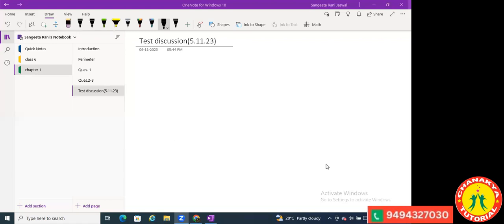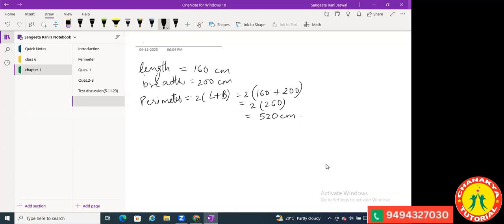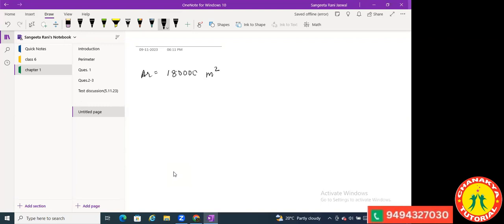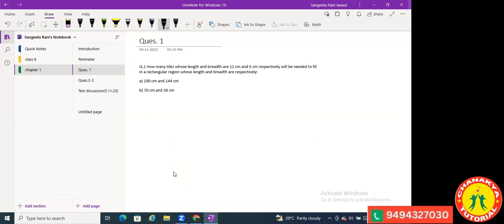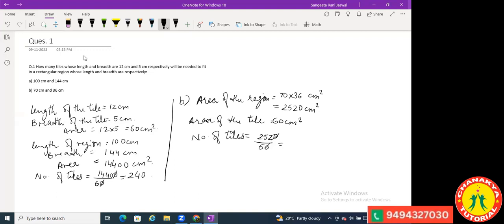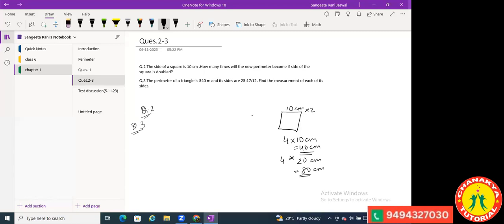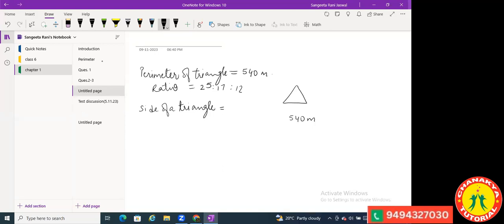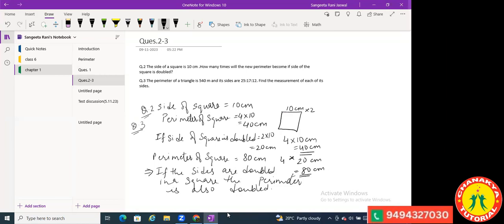Mensuration L3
Achievements
1) All India first rank in math test conducted by WeXL
2) All India 4th rank in Steam Odyssey competition conducted by Times group
3) Chanakya Tutorial has been ranked number 1 IIT-JEE coaching by WAC
4) Mentor of AIR 107 JEE advanced.